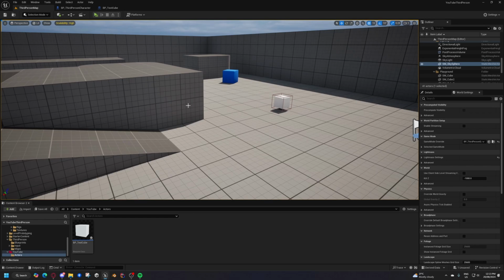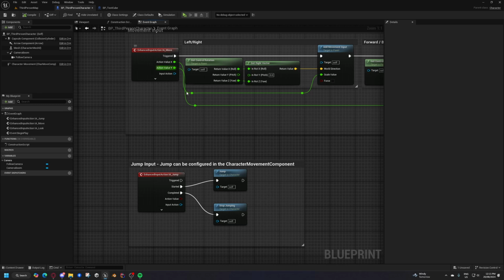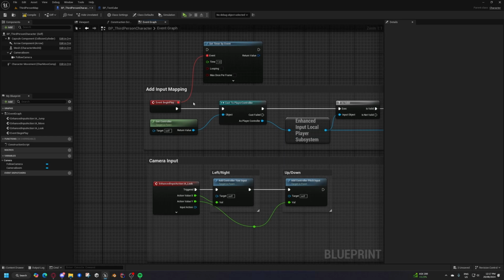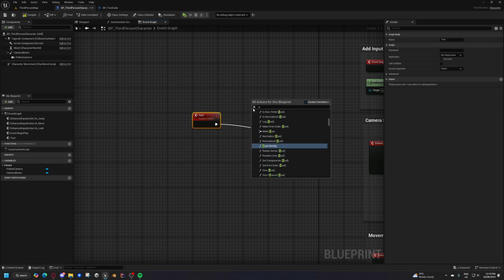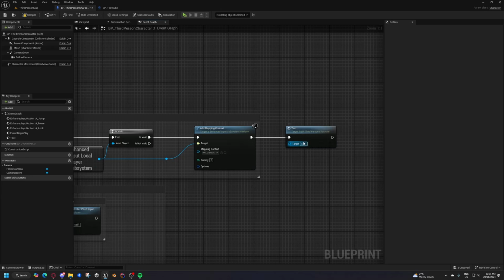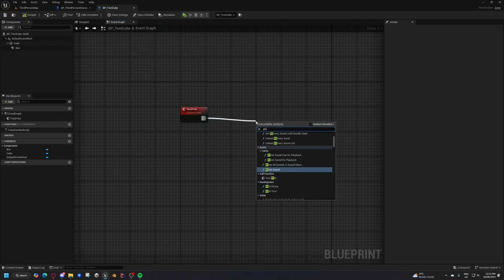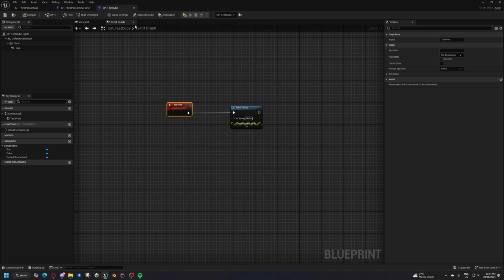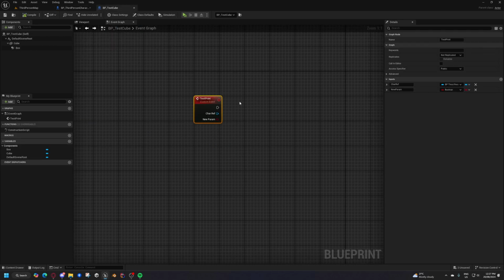Unreal Engine 5 - What Are Custom Events?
In this video we will be discussing what an event & custom event is, why we use them in unreal engine & how we can use them in our own projects.